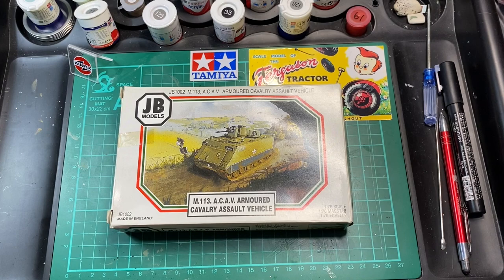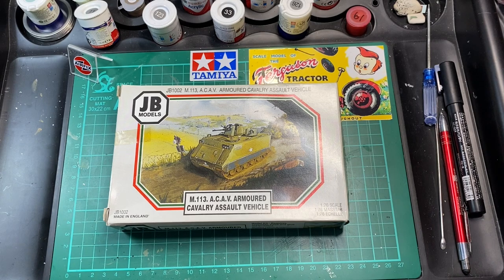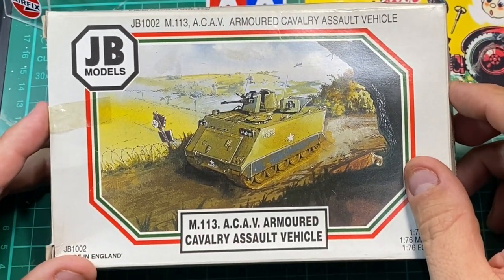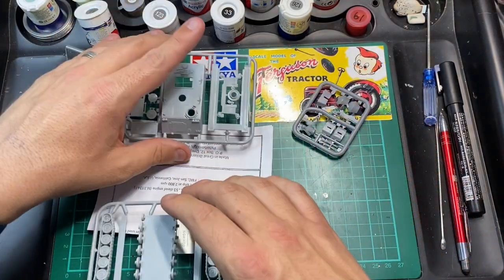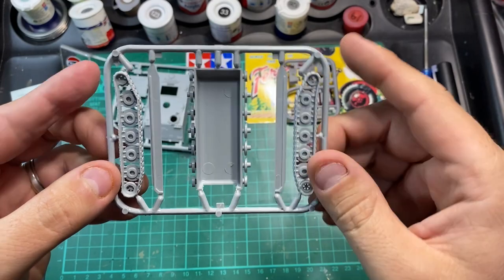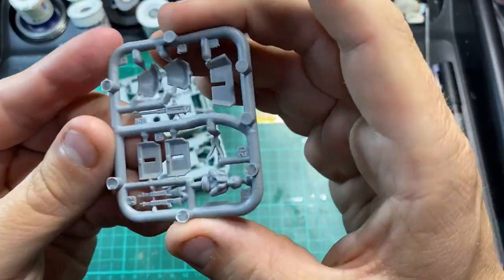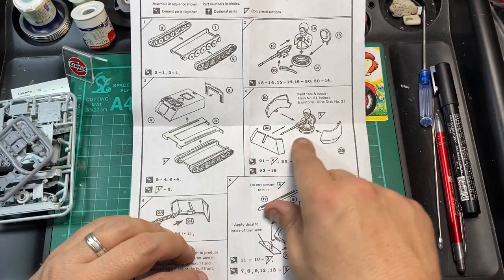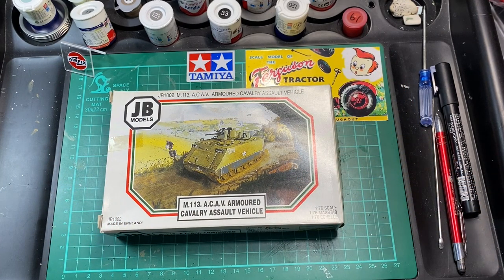JB Models 1/76 Scale M.113 A.C.A.V JB1002 Unboxing (Airfix)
JB MODELS 1/76 SCALE M.113 A.C.A.V ARMOURED CAVALRY ASSAULT VEHICLE JB1002 UNBOXING

If you've built this 1/76 scale Model Kit in the past from Airfix then it would've probably been this kit! JB models was taken over in 2008 and Airfix used their tooling to create this model and boxed them as their kits. JB Models maybe no more but live on in the Pages of Airfix HIstory.

Join me as i unbox and review this lovely little kit.

Tools.

26mm version

41mm version